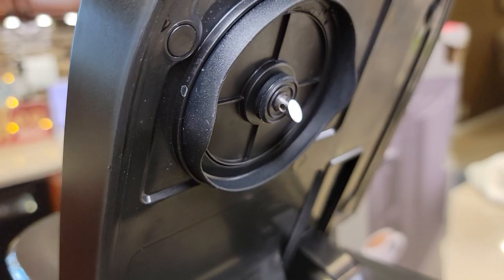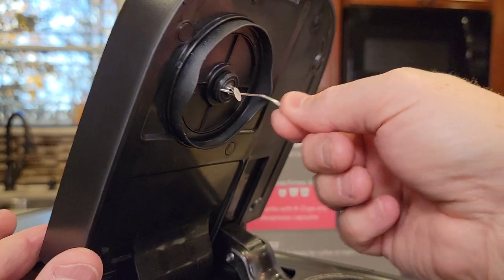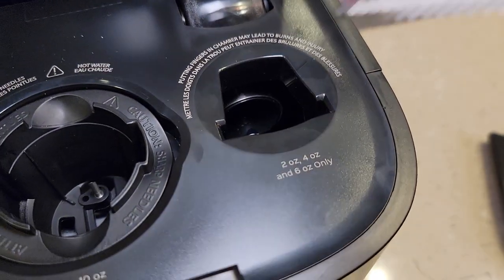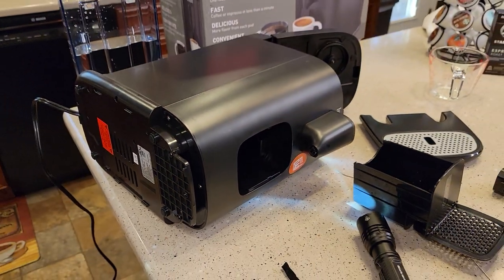CLEAN NEEDLES Instant Pod Coffee and Espresso Machine not working? Quick Fix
HOW TO FIX / REPAIR Instant Pod Coffee and Espresso Maker machine not brewing coffee.
Instant Pod Coffee and Espresso Maker  How to remove the lower needle and clean with a  paperclip.  how to clean the upper need with a paper clip. and some things to check on the espresso side Nespresso pods.  How to do a fresh water rinse after you are done cleaning.